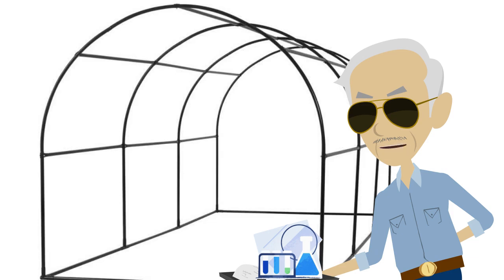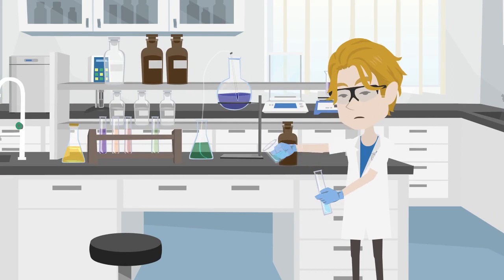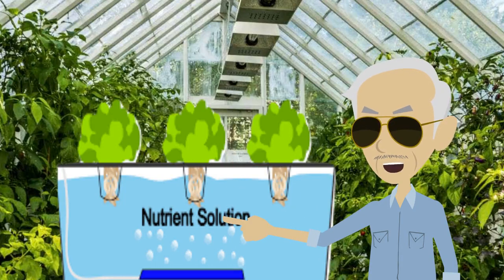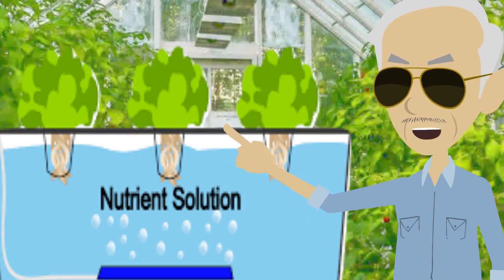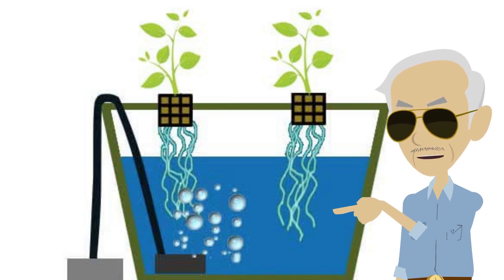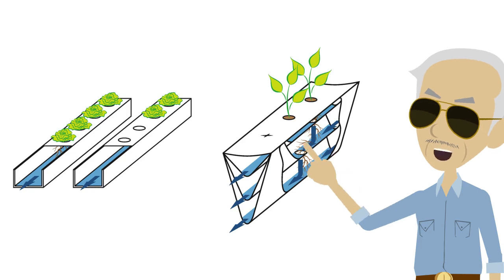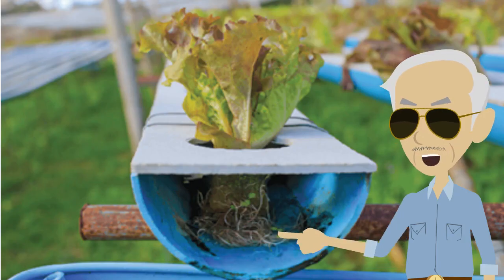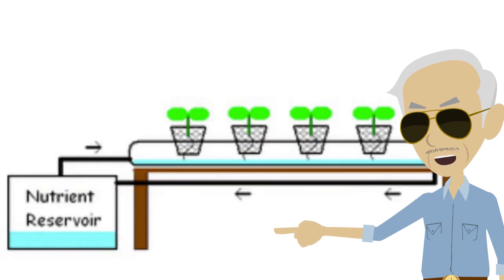Introduction to Hydroponics 5. Water quantity and quality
0:52
1:58
3:18
4:03
5:11